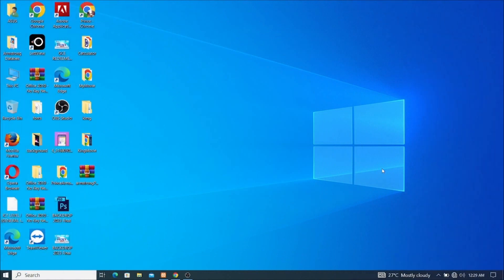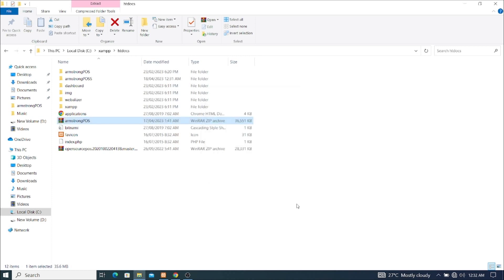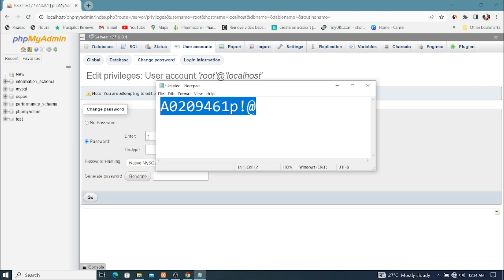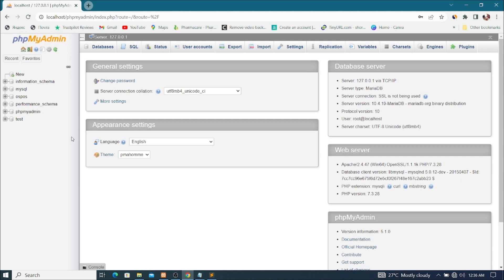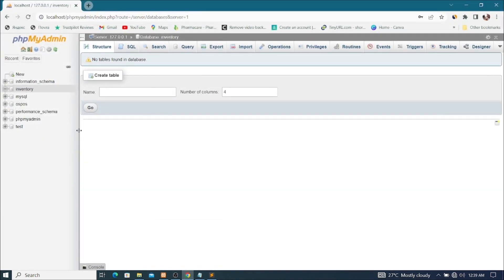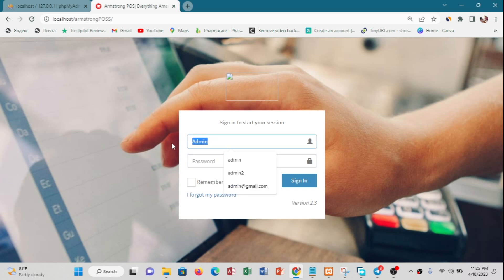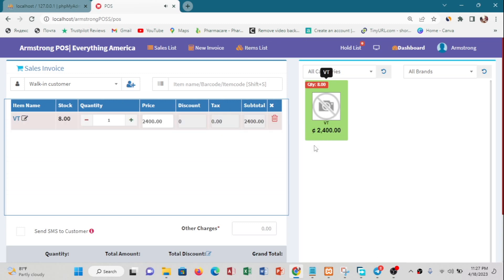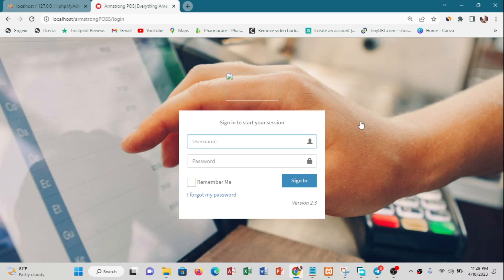How to setup Inventory Management System With Point Of Sale in PHP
In this video, we'll show you how to set up an Inventory Management System with Point of Sale using PHP. We'll walk you through the step-by-step process of setting up the system, from installing PHP and the necessary software components to designing the user interface and integrating a POS system with inventory management. Whether you're a beginner or have some experience with PHP, this video will provide you with a solid foundation to help you set up an efficient and effective Inventory Management System with Point of Sale. By the end of this video, you'll have a fully functional system that can help you manage your inventory and streamline your sales process.